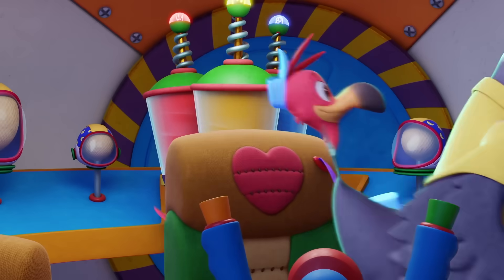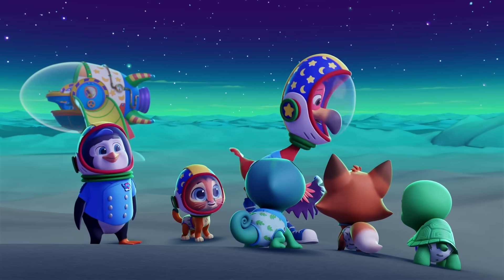T.O.T.S. In Space 🚀 | S3 E23 Part 1 | Full Episode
Freddy can't wait for his cousin to spend the day with him, but his idea of fun gets out of control.

Pip the Penguin and Freddy the Flamingo just landed the best jobs in the world! They are Junior Fliers at T.O.T.S., the Tiny Ones Transport Service, where they’re tasked with delivering adorable baby animals to their moms and dads. As the first non-stork delivery team, these two feathered friends have a lot to learn, but with Pip’s mind and Freddy’s heart, they will prove that it’s not about what wings you have, it’s about what’s underneath them that counts!